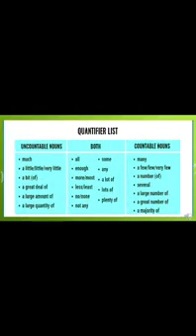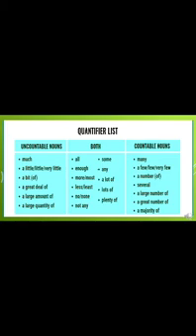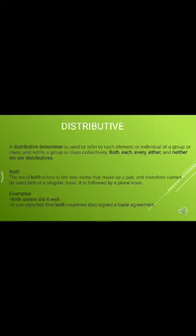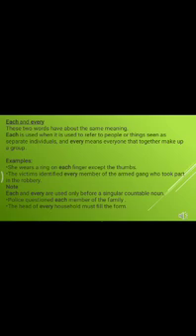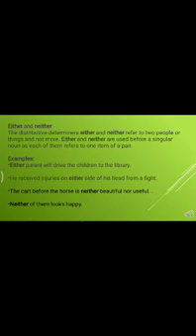Quantifiers, Distributive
Grade-8th
Subject-English
Topic-Determiners
Sub topic- Quantifiers, Distributive
Teacher-Sunita Tripathi
Dated-22/05/20